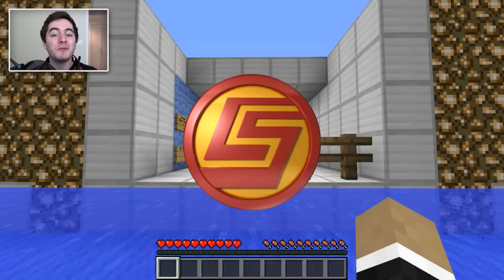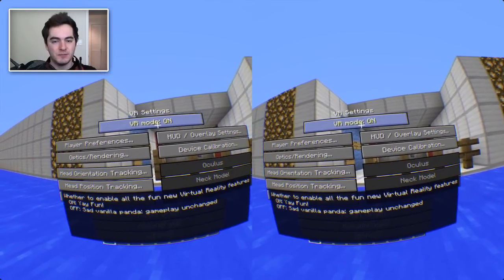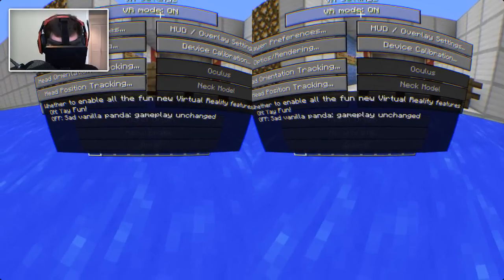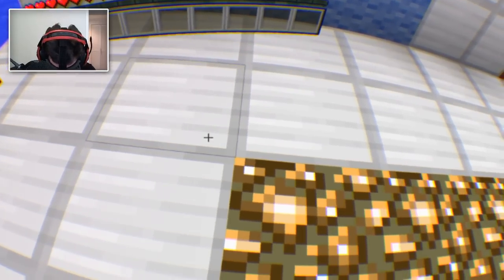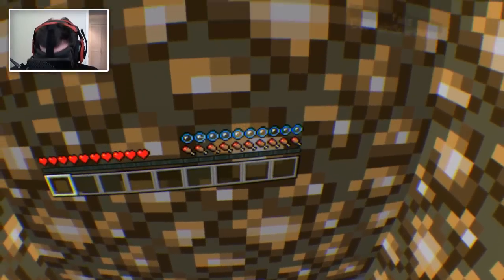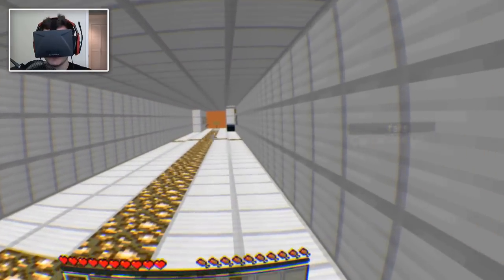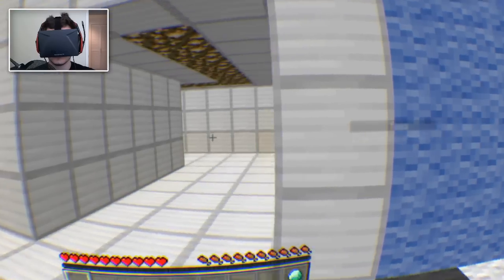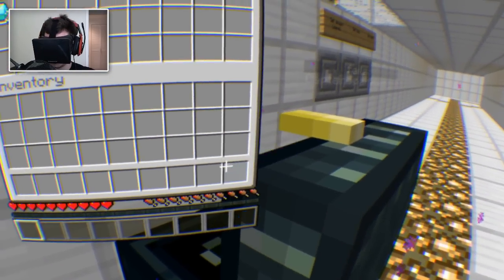Minecraft: The Dropper - PLAYED WITH OCULUS RIFT! Part 1 - FREE FALLING